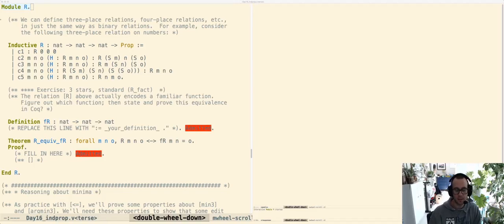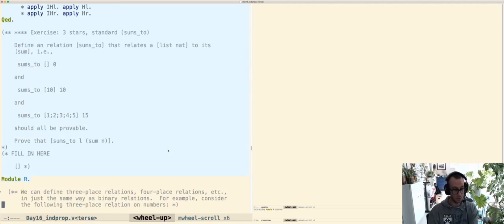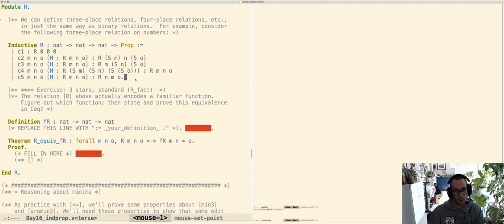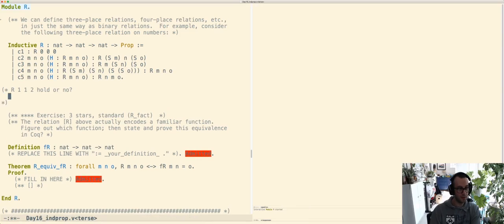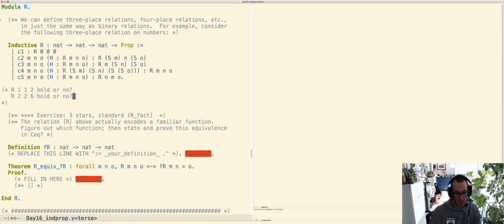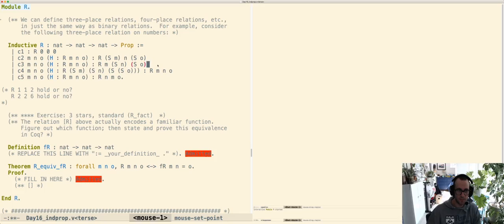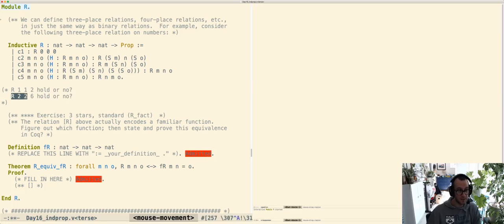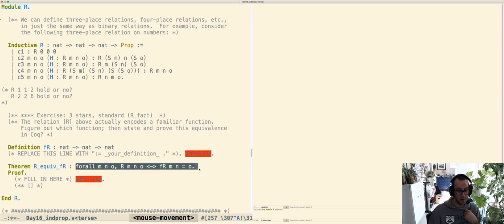DMFP - Day 16 (12/14) - The Mystery Relation `R`